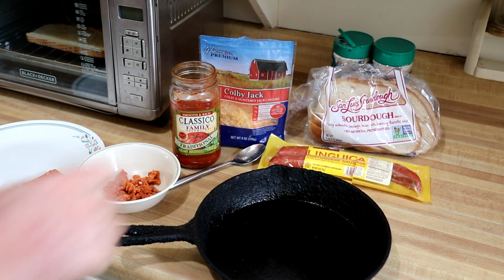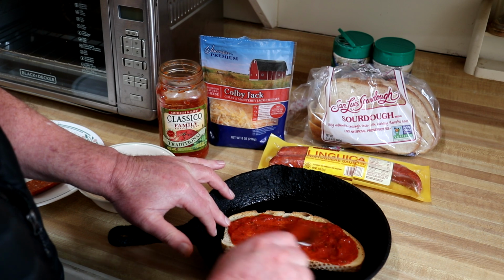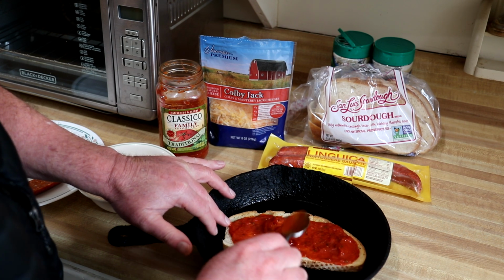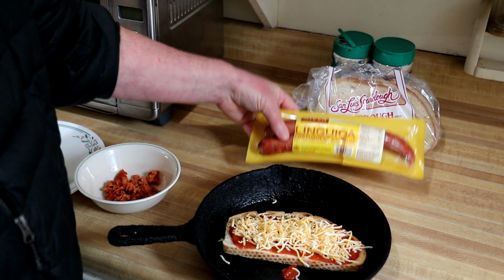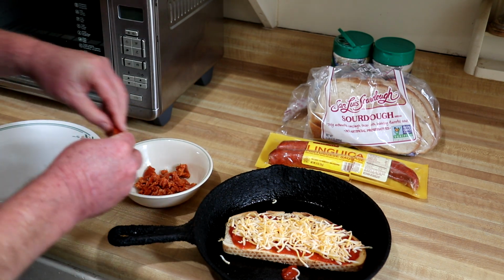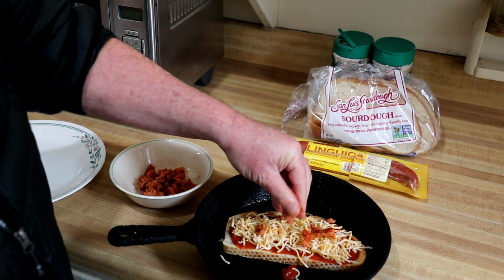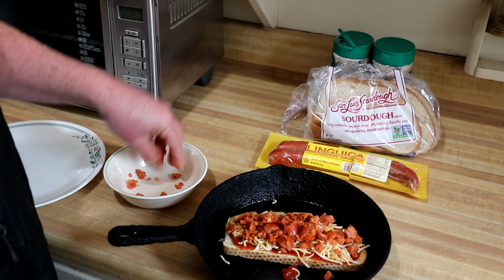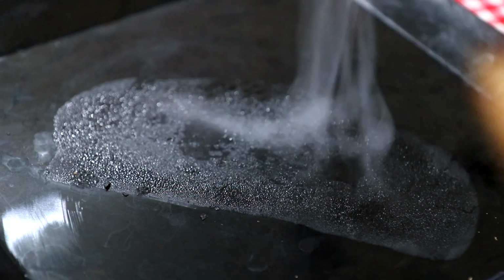How to make Pizza Toast ~ Easy Cooking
In this easy cooking video, I make some sourdough pizza toast in my toaster oven. The ingredients I used are a slice of sourdough bread, pasta sauce, shredded colby jack cheese, and Portuguese Linguica Sausage. I toasted the bread first, and then added the toppings and baked the pizza bread at 450 degrees F for 12 minutes. Buy products used in my easy cooking videos